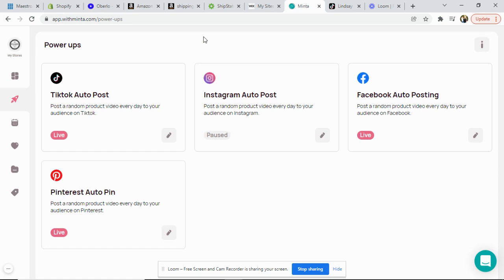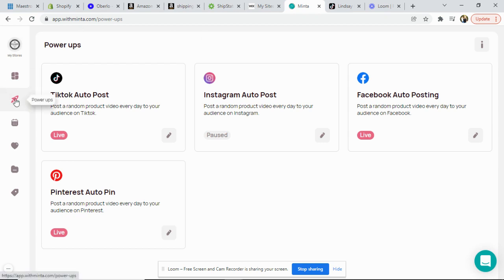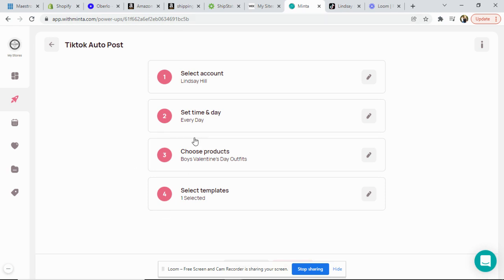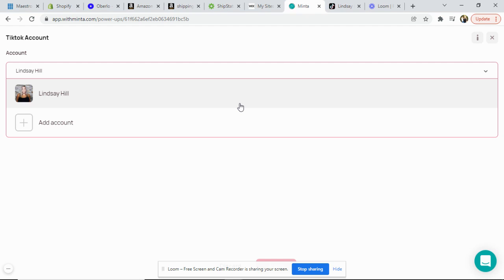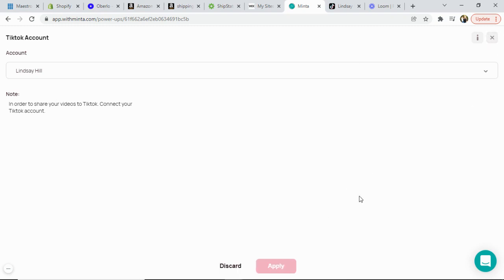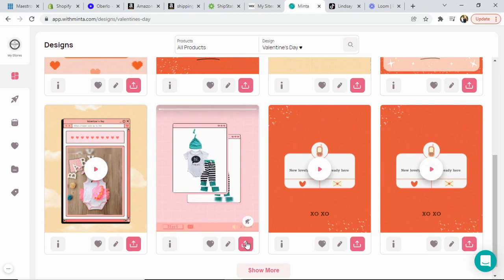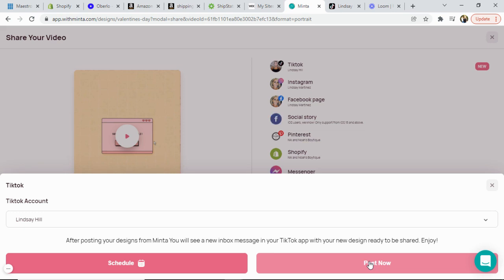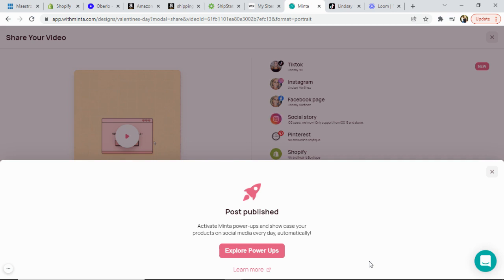TikTok Automation Tutorial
See how to plan up 2 months in advance for all your Tiktok content.
Minta now gives your the option to schedule your post to TikTok directly from the Minta platform.
See how